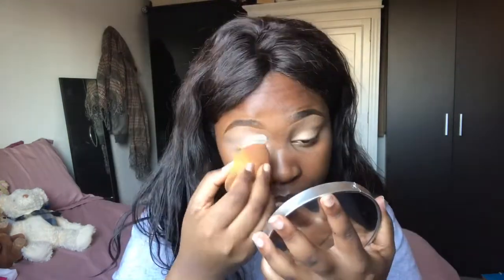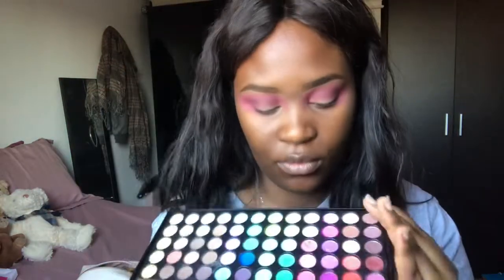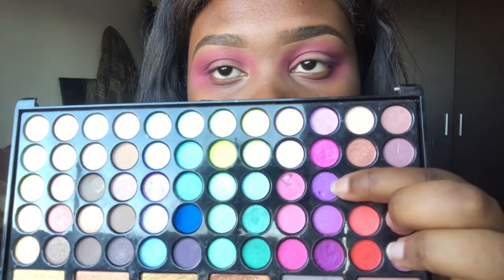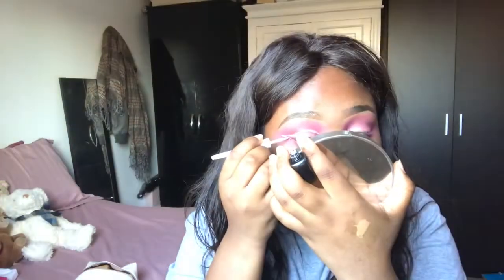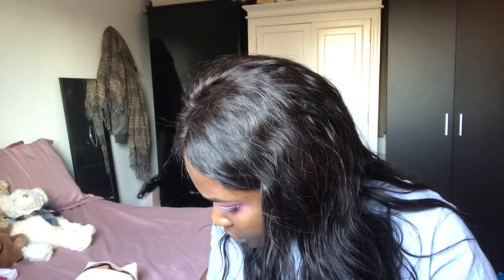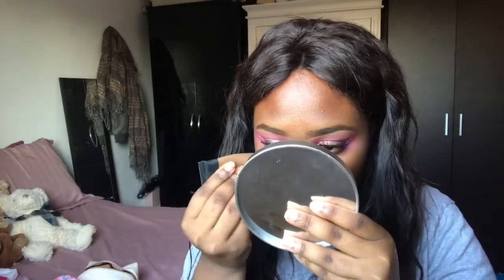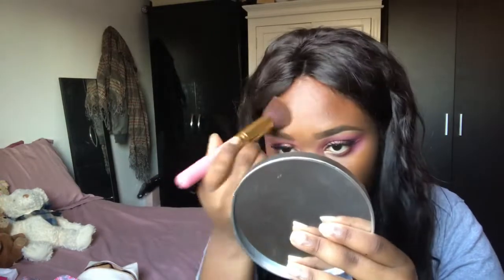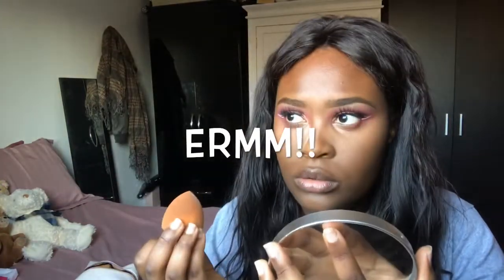White liner cut crease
Well. ermm
I’m just gonna be honest, I could have done better😂😂
But I’m posting coz I like the idea of it and hopefully you guys do too. But I don’t know how to feel about it😂
And imma see y’all in the next video!😉

I don’t own any of the songs
Mpumie- Mfokalanga